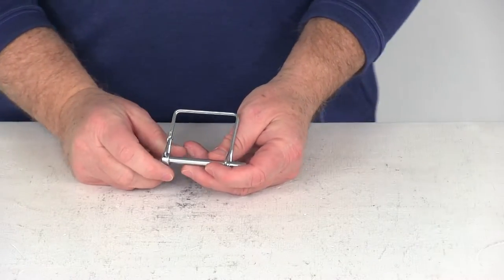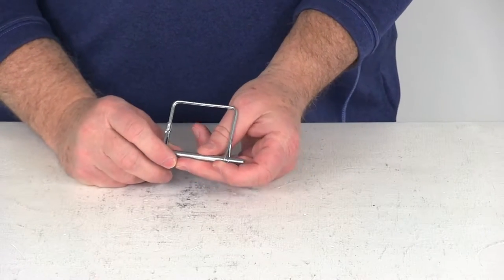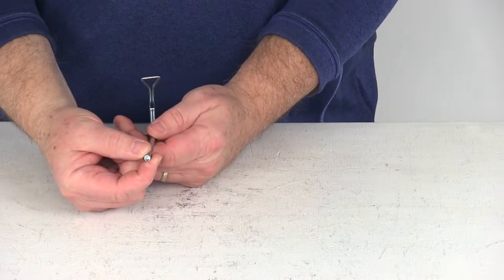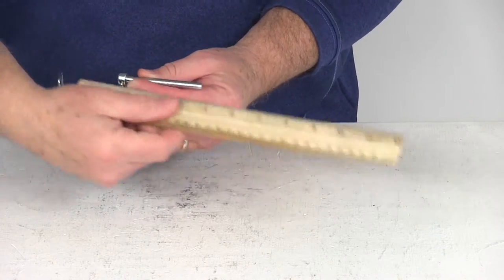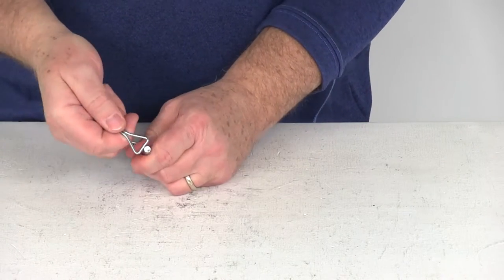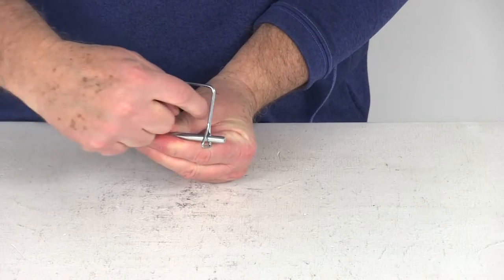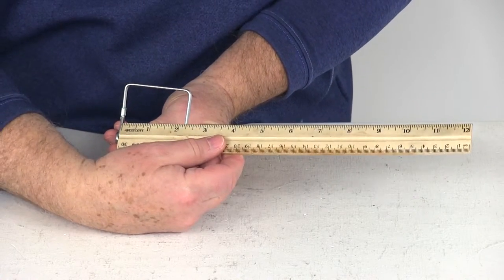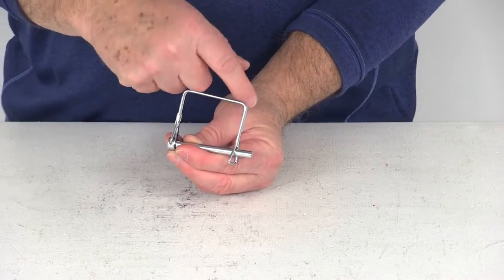etrailer | Detailed Breakdown of the Curt Coupler Safety Pin, 1/4"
Click for more info and reviews of this CURT Hitch Pins and Clips:

Today we're going to review part number: K-8P. This is the Curt Coupler and Jack Snapper Pin. Now, these snapper pins have many uses on trailer equipment. They're used on couplers, pintles, jacks, casters. It is a very quick disconnect or quick connect and disconnect feature. Basically, you just pop it off like that to disconnect it, and then to connect it, just have to pop it right into place.

It does use this double wire mechanism right up here, keeps it securely locked during use. It is made of a zinc plated steel. Now, the pin diameter is 1/4".Overall length of the pin itself is going to be right at 3" and the usable length, which would be when you lock it into place, usable length would be the measurement of the inside of that square. Basically, your usable length is going to be right at 2". This is the square style tab. Just to unlock it and to lock it. That should do it for the review on part number: K-8P, the Curt Coupler and Jack Snapper Pin.